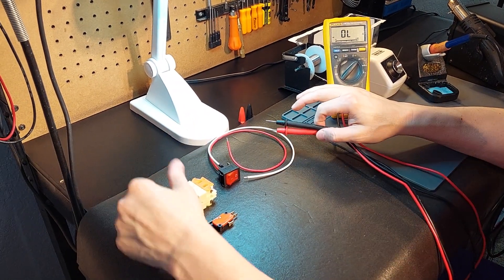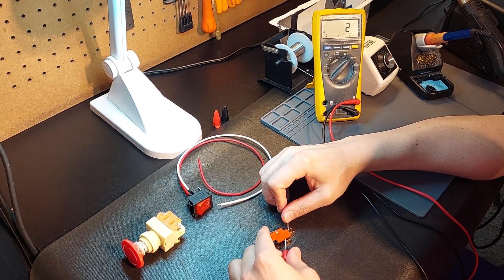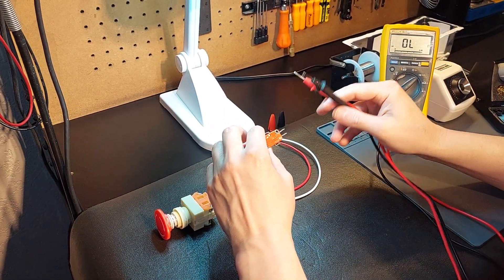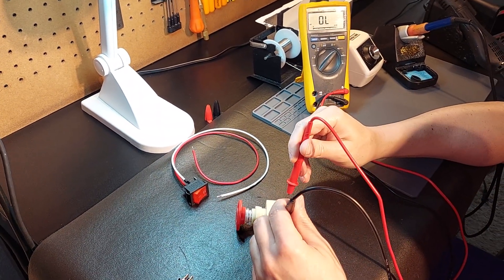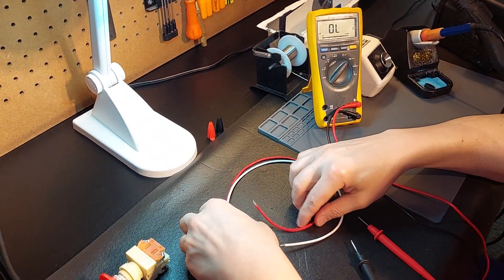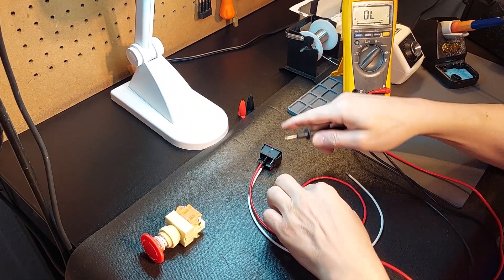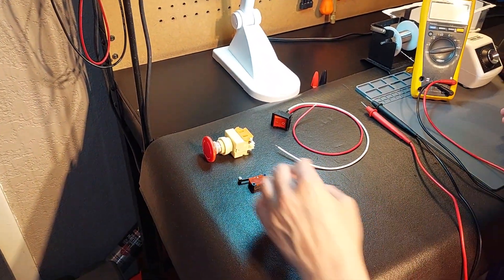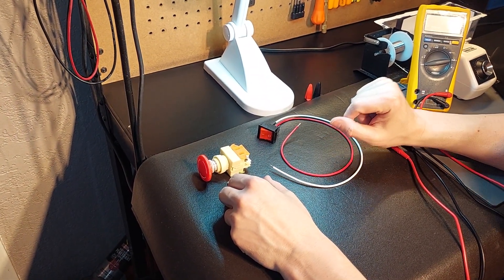How To Test CNC Robot Switches And Preventative Maintenance..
This video covers the essential knowledge required to test your robots switches to prevent accidents. I highly recommend everyone setup a preventative maintenance schedule for their robots within Mach3 discussed in the video below.

Zippy VW1 (IP67 Rated) Waterproof CNC Limit/Home Switch (Gecko G540, Mach3)

Zippy VW1 (IP67 Rated) 3 Waterproof CNC Limit/Home Switches (Gecko G540, Mach3)

Zippy VW1 (IP67 Rated) 4 Waterproof CNC Limit/Home Switches (Gecko G540, Mach3)

Zippy VW1 (IP67 Rated) 5 Waterproof CNC Limit/Home Switches (Gecko G540, Mach3)

Zippy VW1 (IP67 Rated) 6 Waterproof CNC Limit/Home Switches (Gecko G540, Mach3)

Mach3 Features You May Not Know You Didn't Know You Have